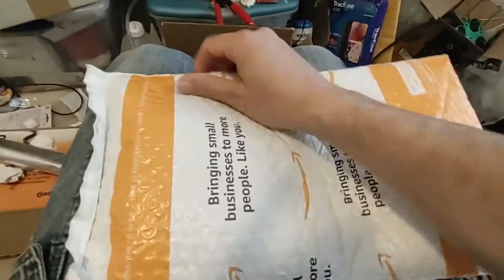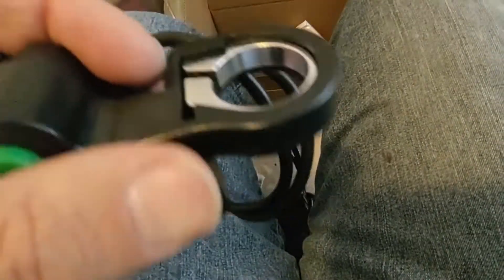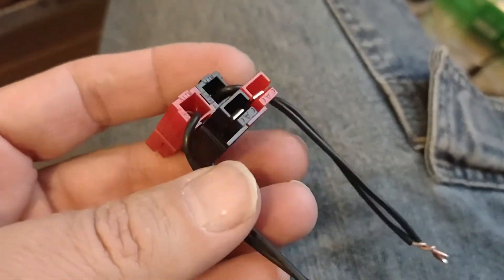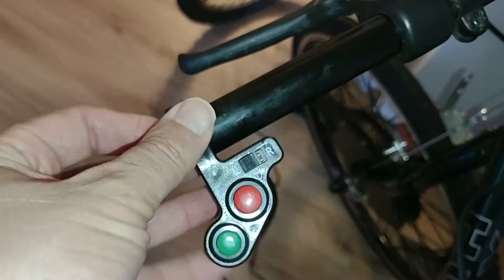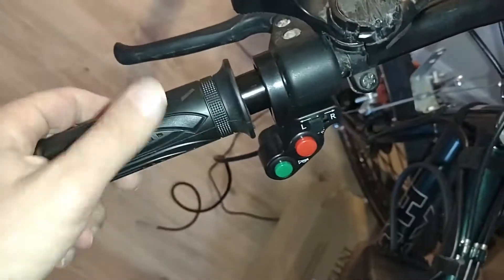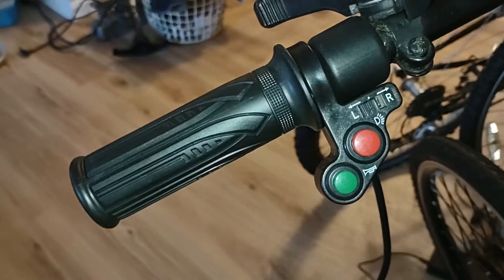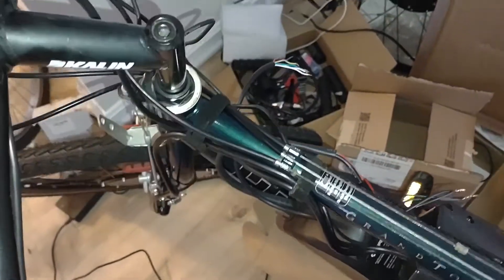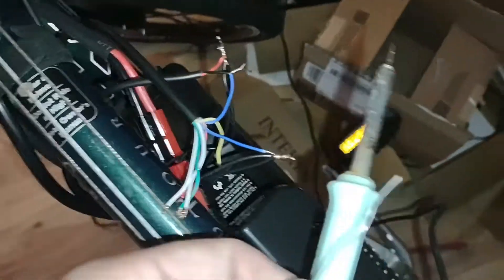E-Bike Light Switch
Ok, here is an interesting video, for all you DIY's
If your are putting together your own Electric Bike,
Or maybe you want to add a light to an E-bike that you already have,
here is a video showing you how.. but when you add that light,
you might want to add a switch, so you can turn it on and off,
to conserve your battery power. There are lights for e-bikes
that have their own batteries, but why not take advantage of the
huge power source, already in place on your ride?? lets get started..
link to products that I used below..

e-bike light

Also Remember to check out:
153news.net